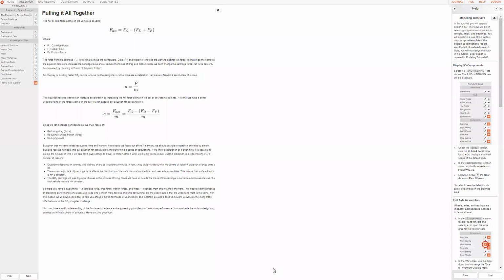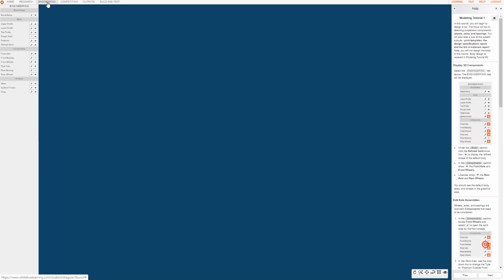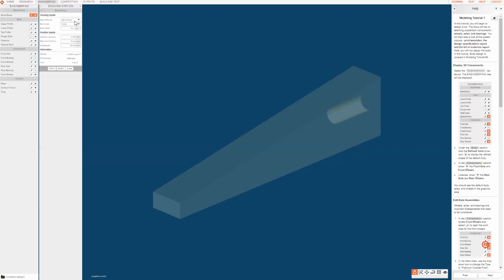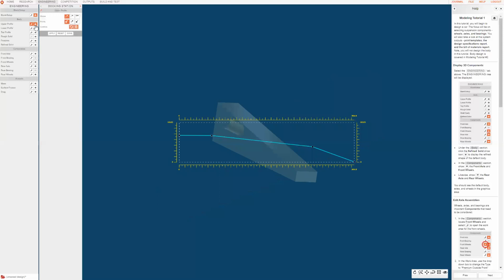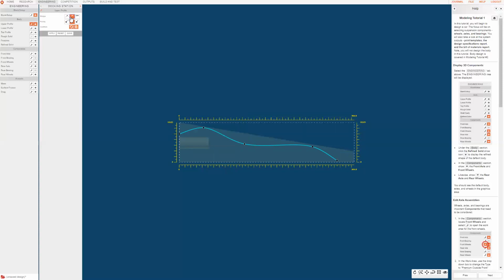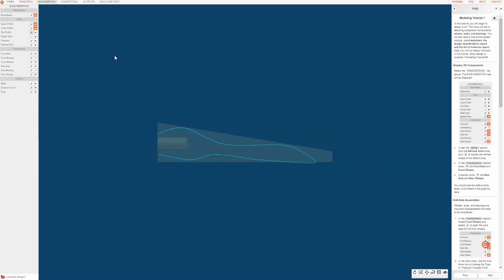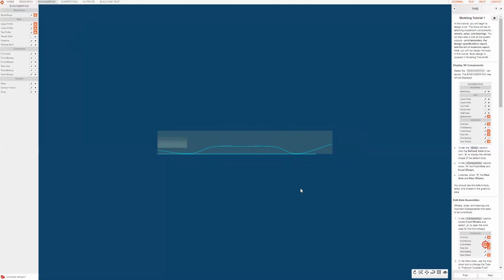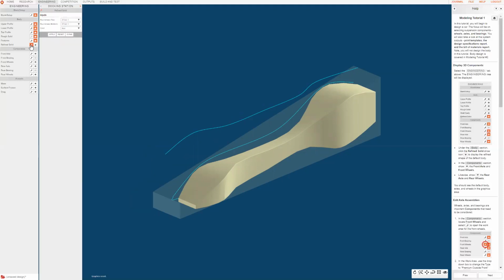3 Co2 Car Design Engineering part 1